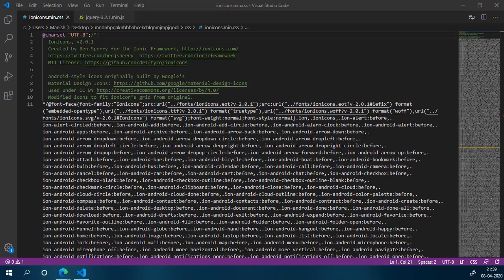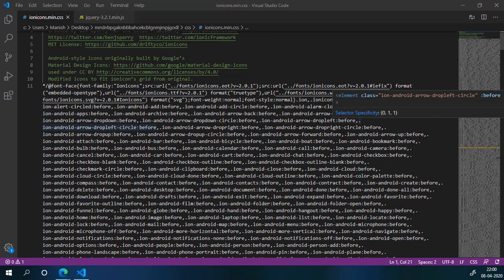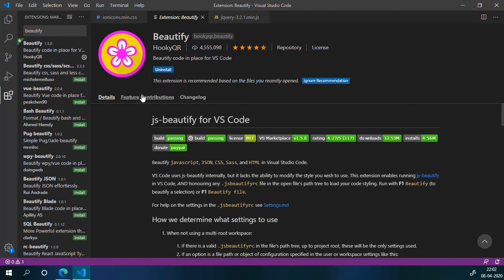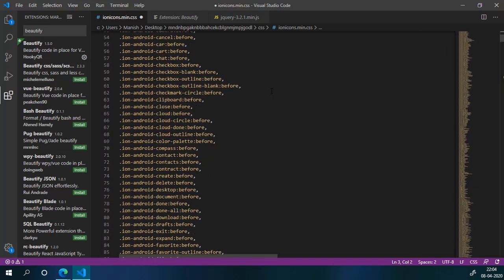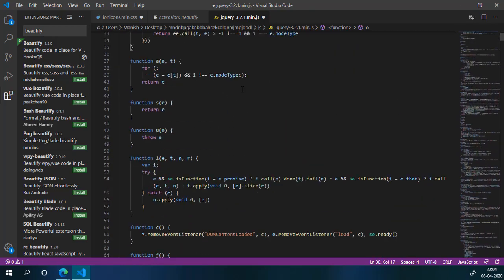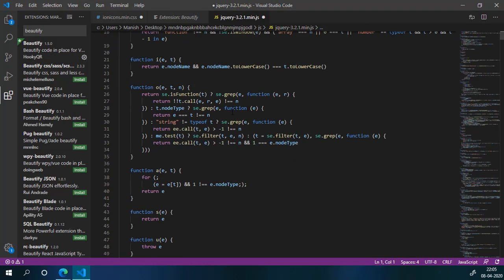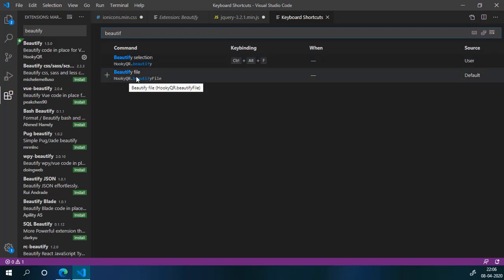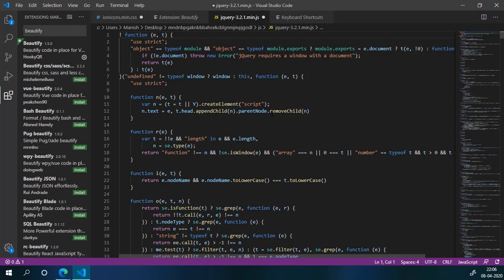How to Format or Beautify Javascript, JQuery and CSS Codes in Visual Studio Code (2 Easy Steps)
In this video, I will show you how we can format or beautify javascript and css codes in Visual Studio Code. Here I have two files, first one is a css file and second one is a javascript file. As you can see it is really hard to understand this code, so we will try to format this code for easy reading of code.